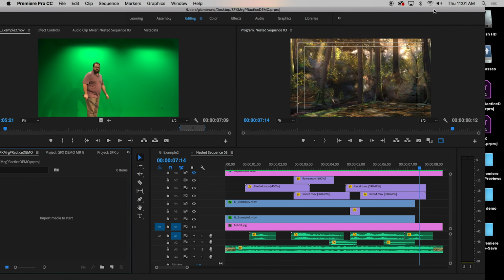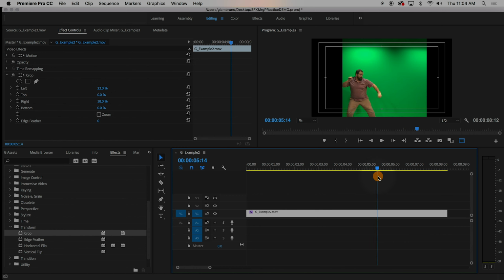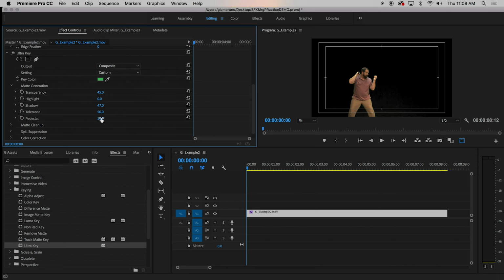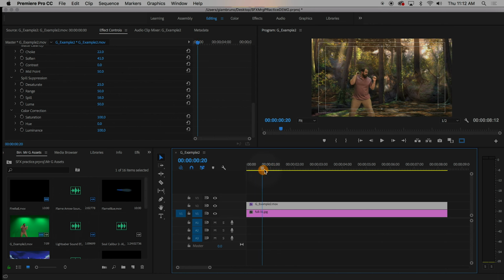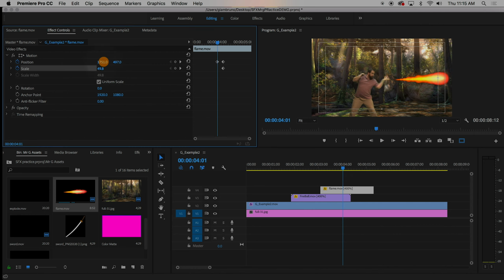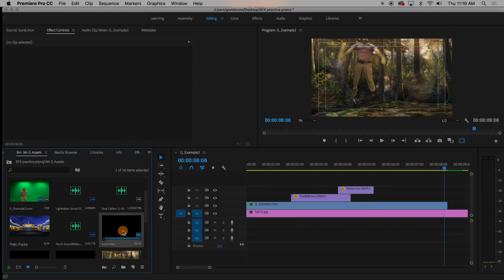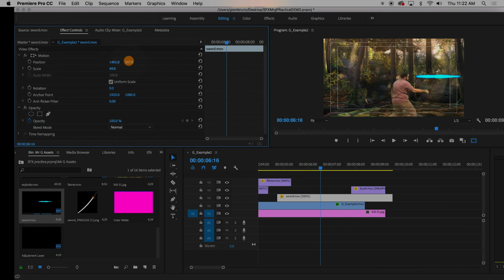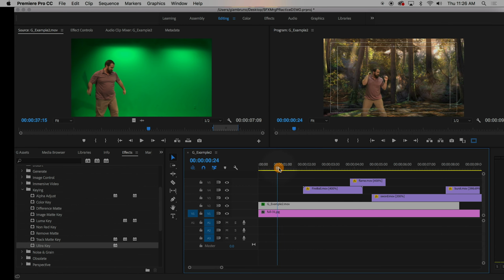Special Effects: part 1 Chroma Key & Basic Keyframing; Demo, Digital Filmmaking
Remember, don't be shy about skipping around to find the content you need.